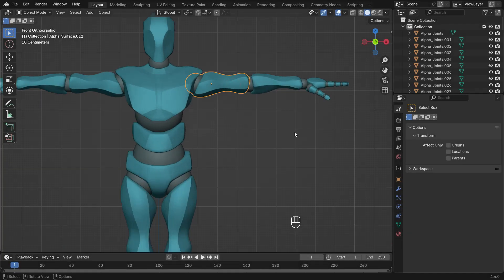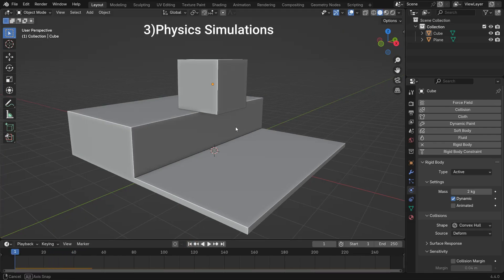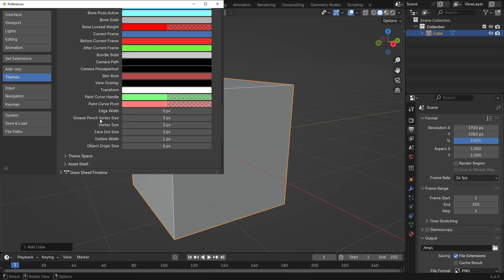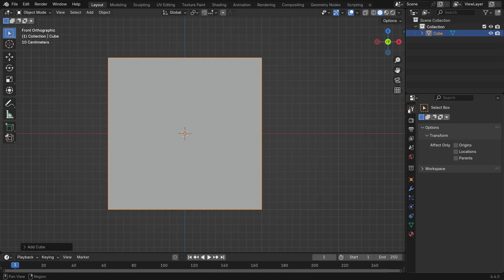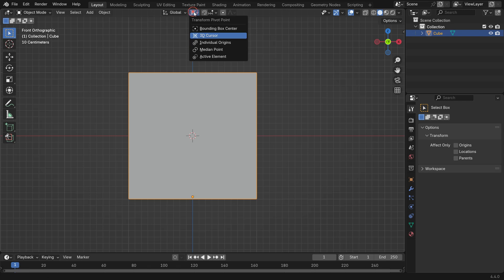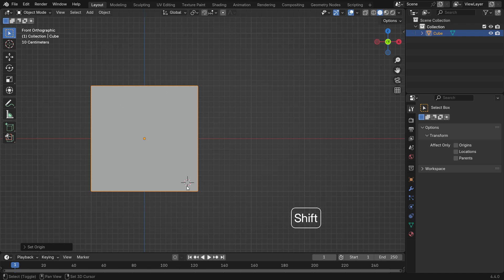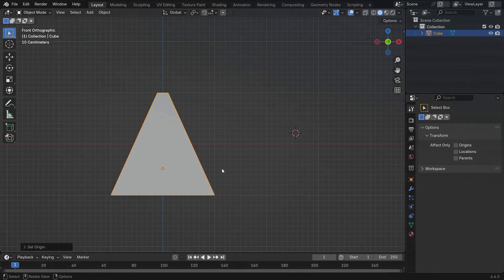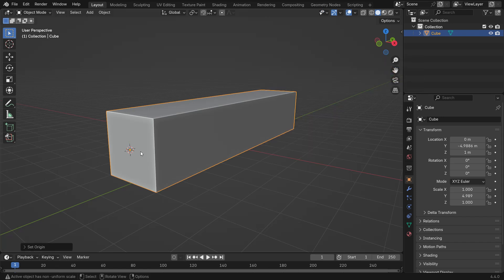Mastering Blender's Origin Point For Precise Object Control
Struggling with object transformations in Blender? In this tutorial, learn 3 powerful methods to change the origin point and improve your workflow!

🔹 Why is the origin point important?
✔️ Controls object movement, rotation & scaling
✔️ Affects modifiers like Mirror, Array, and Shrinkwrap
✔️ Essential for physics simulations & rigging

00:00 Importance Of Origin Point
01:28 Changing Origin Point
02:30 Affect Only Origins
03:57 Set Origin
05:20 Set Origin In Edit mode